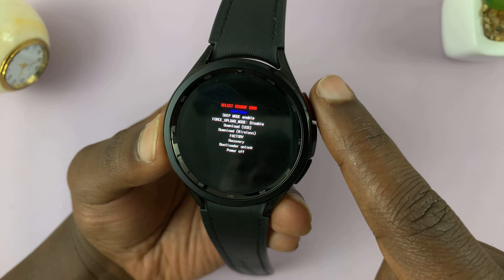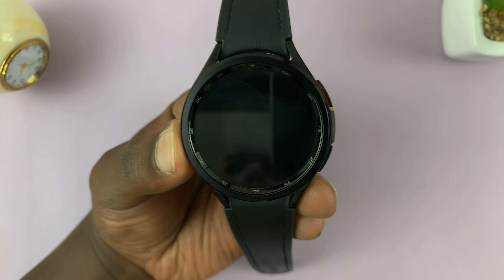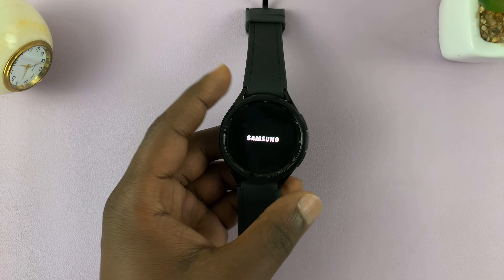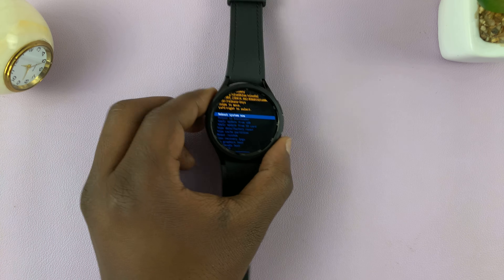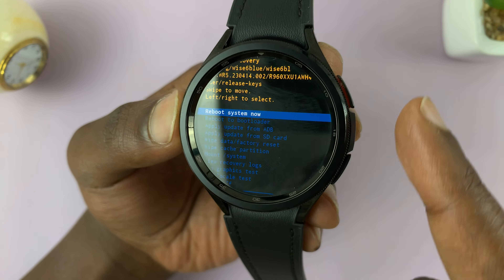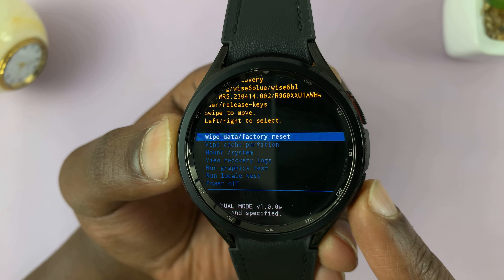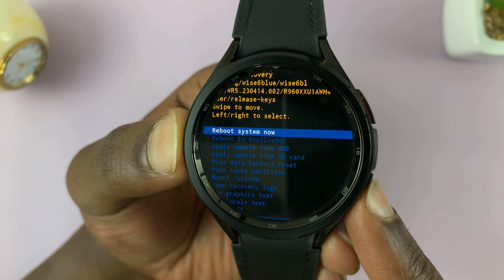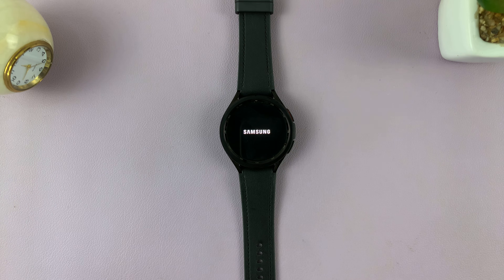How To Enter Recovery Mode On Samsung Galaxy Watch 6 /6 Classic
Here's how to enter recovery mode on Samsung Galaxy Watch 6 and 6 Classic.

Like any electronic device, there may be times when you encounter issues that require you to enter recovery mode to troubleshoot and resolve them. Recovery mode is a powerful tool that allows you to perform various actions to recover or reset your Galaxy Watch to its factory settings.

Please note that entering recovery mode should be done with caution, as it may result in data loss. Make sure you are aware of the changes that you make within the recovery mode menu.

In this tutorial video, we will guide you through the steps to enter recovery mode on your Samsung Galaxy Watch 6 or 6 Classic.

Cell Phone Tripod Adapter